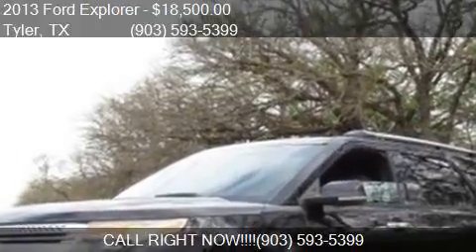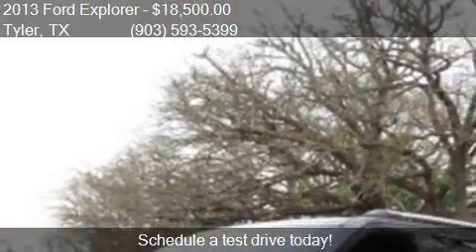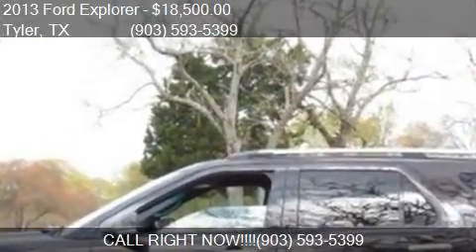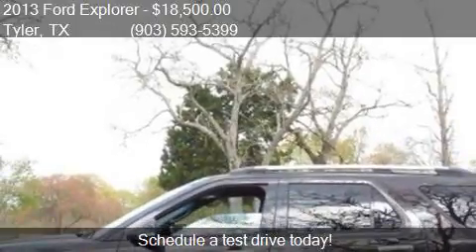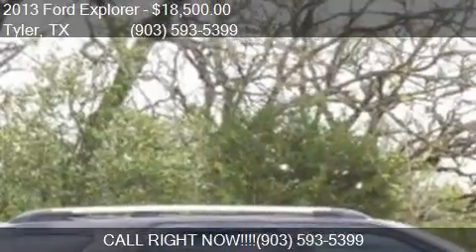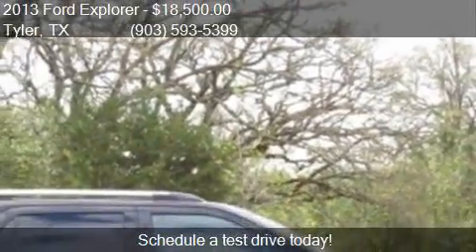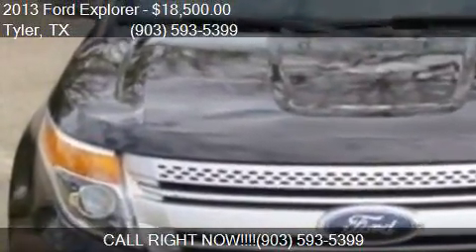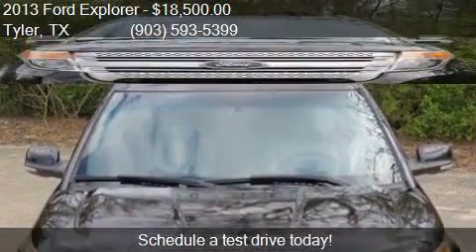2013 Ford Explorer XLT 4dr SUV for sale in Tyler, TX 75702 a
This 2013 Ford Explorer XLT 4dr SUV is for sale in Tyler, TX 75702 at Express Auto Sales.

Engine: 3.5L V6
Transmission: Automatic 6-Speed
Color: Tuxedo Black Metallic
Mileage: 80862
Contact Express Auto Sales 3801 Chandler Hwy Suite 200 Tyler, TX 75702 to test drive this 2013 Ford Explorer XLT 4dr SUV today.